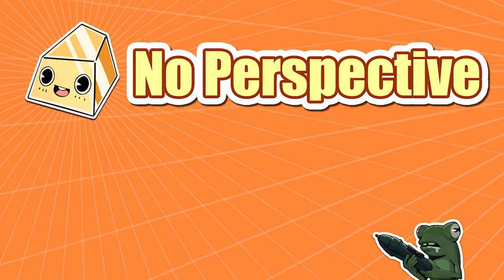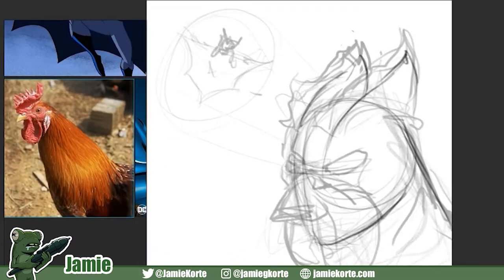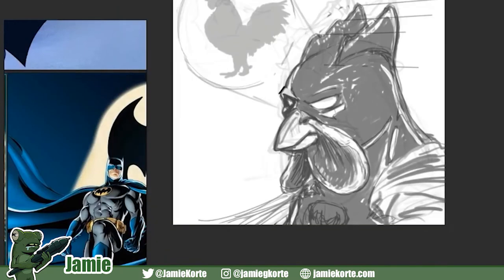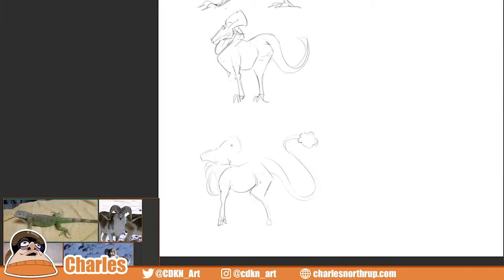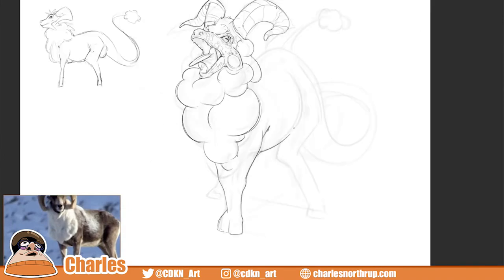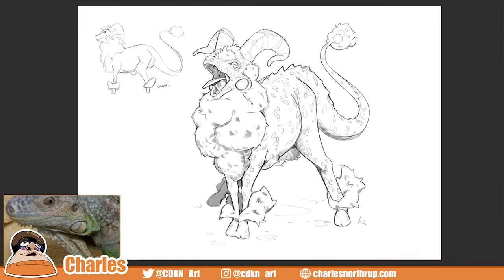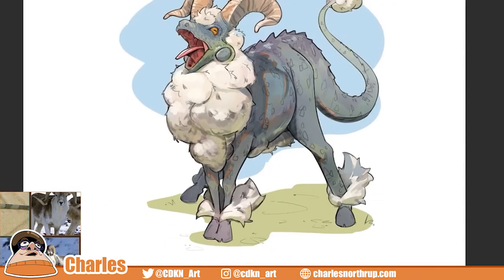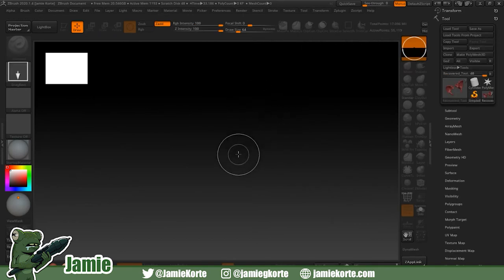Artists Draw Animal Mash-Ups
We each combine two random animals and draw a unique creature, which was the prompt from last weeks episode.